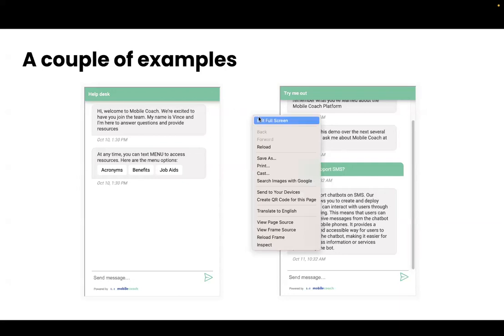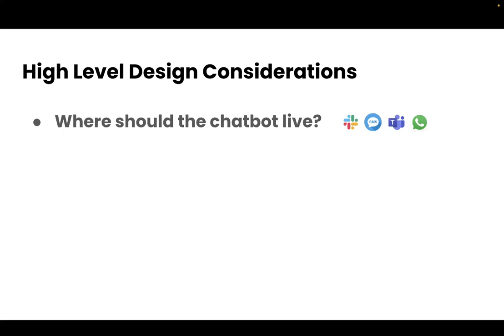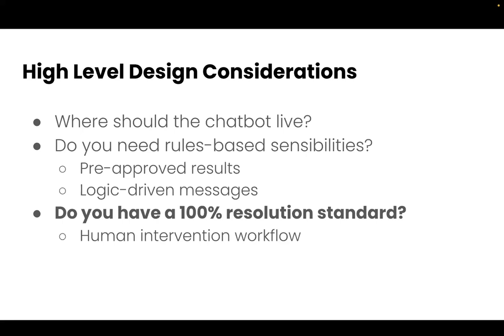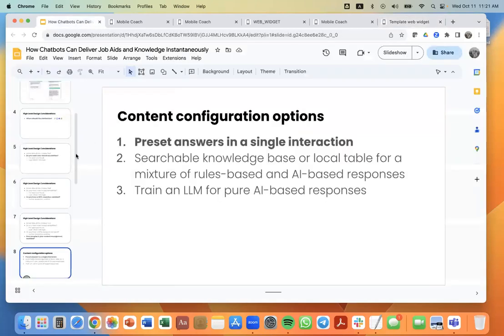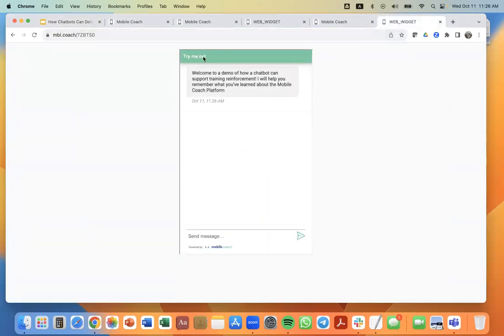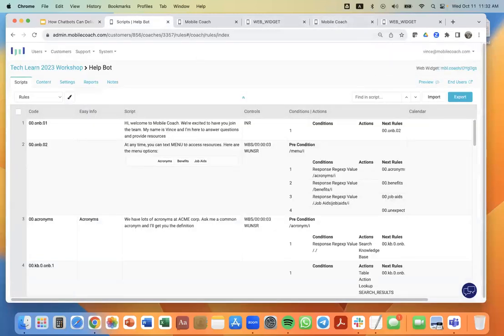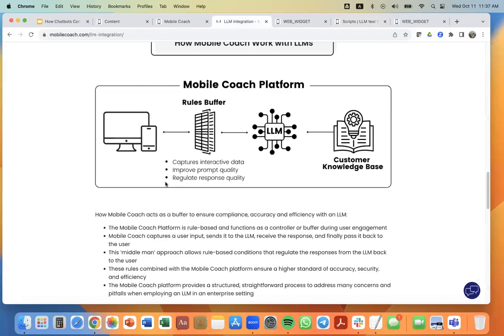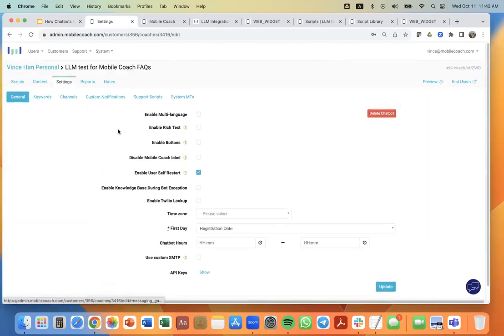How Chatbots Can Deliver Job Aids and Knowledge Instantaneously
Gone are the days when corporate learning happens in a single place, either in designated corporate classrooms or even on a single online platform. Learning content is diverse and dynamic. This creates a unique challenge to focus as much on organizing learning content as developing curriculum. This is why the idea of creating a chatbot to serve as a learner concierge is so valuable. A learner is stuck? Enter a friendly chatbot.